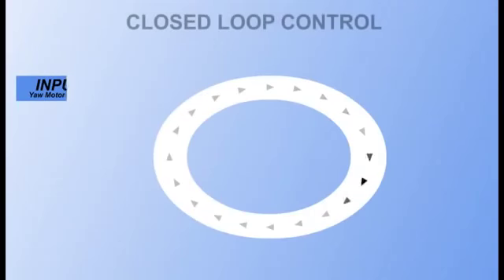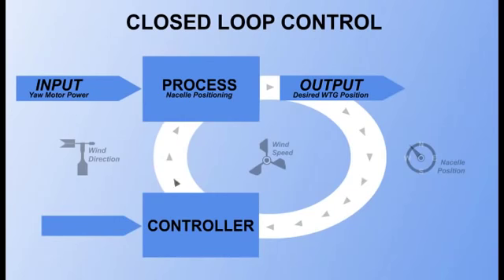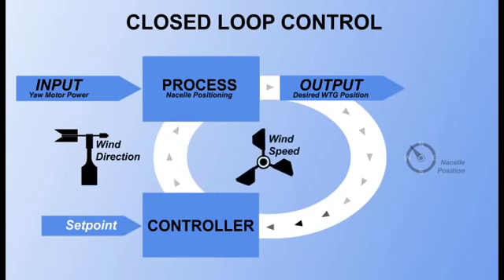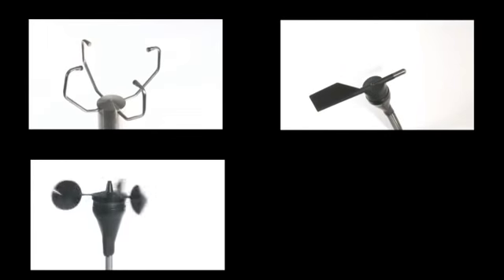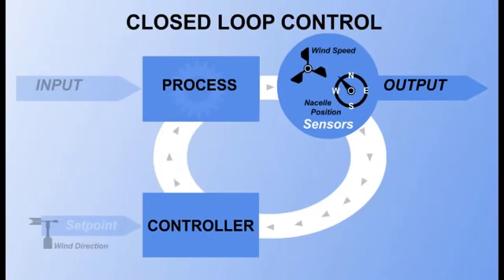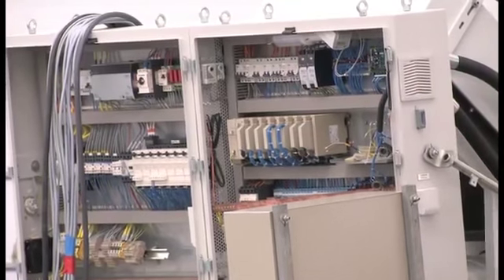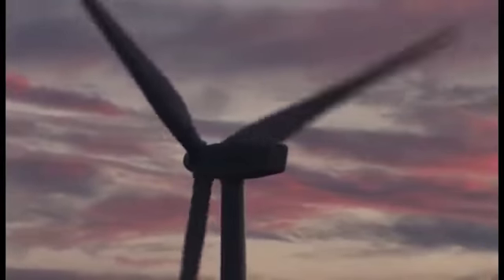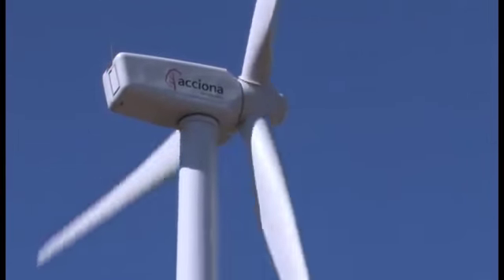Wind Turbine Yaw System Controls Part 1